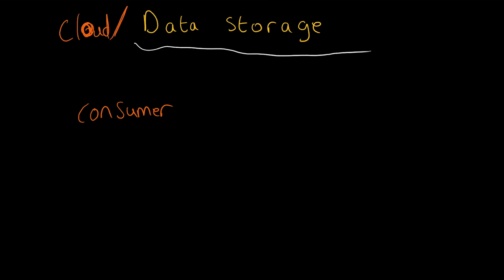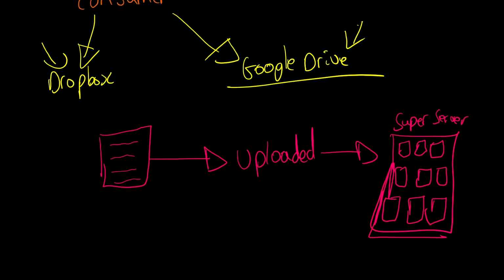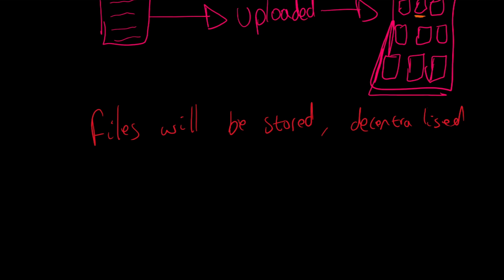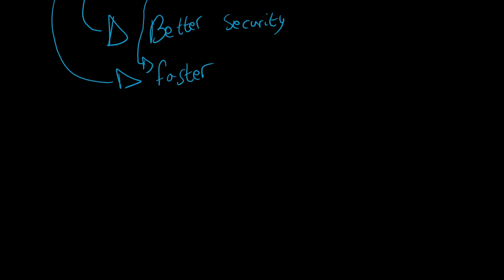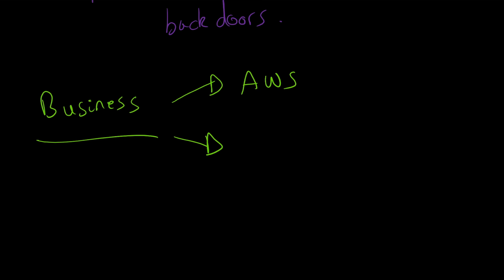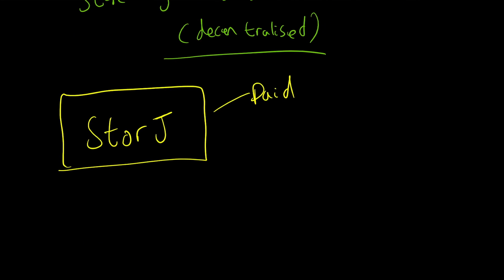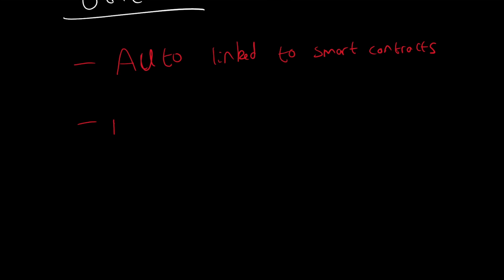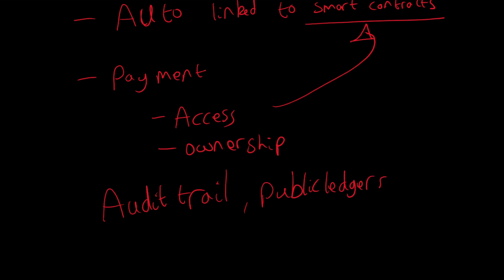Data Storage [Blockchain & Cryptocurrency (Bitcoin, Ethereum)]